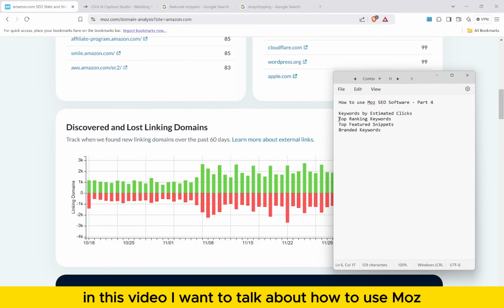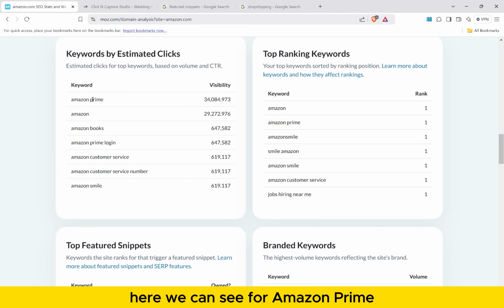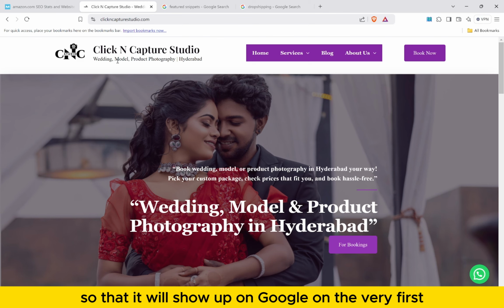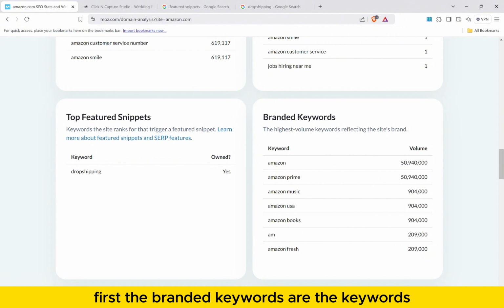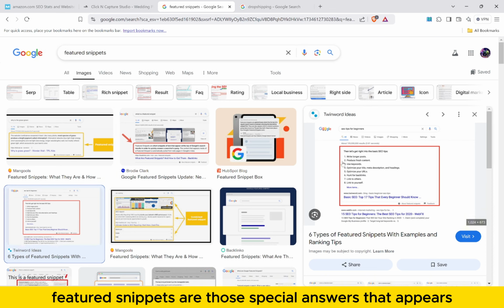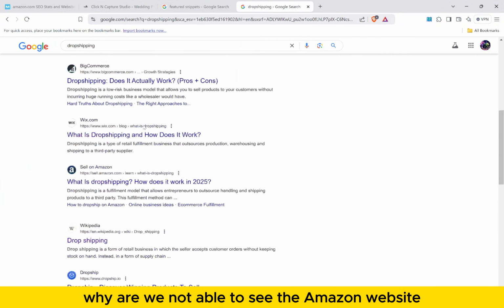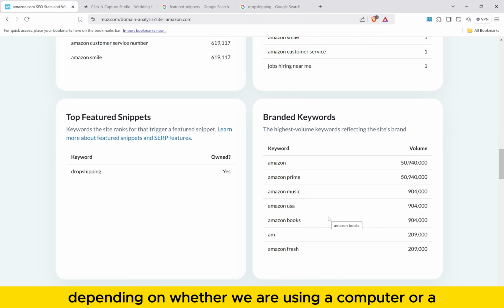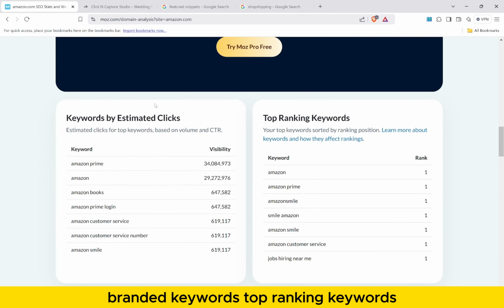How to use Moz SEO Software Tool - Part 4 | Digital Marketing Course 2025 | Edurself